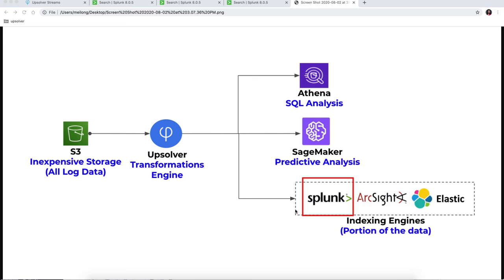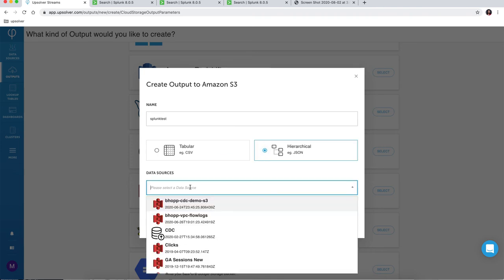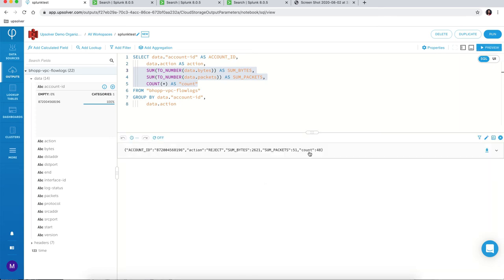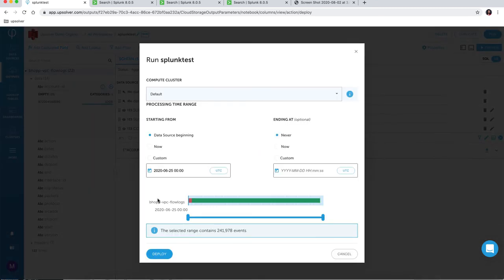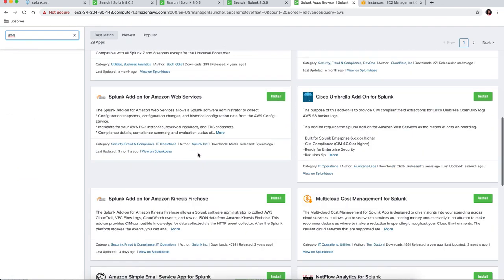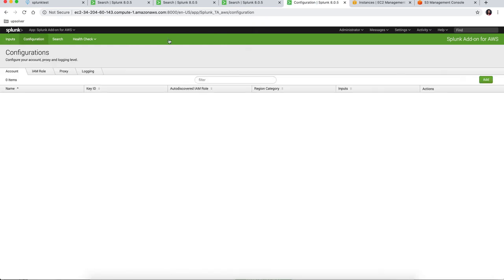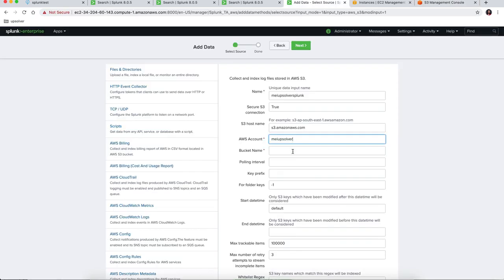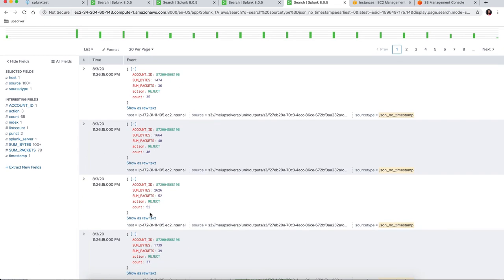Using Upsolver to index less data into Splunk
Many users are looking for ways to reduce their Splunk cost. This video provides an example of how to index less data into Splunk.

Splunk AWS Marketplace